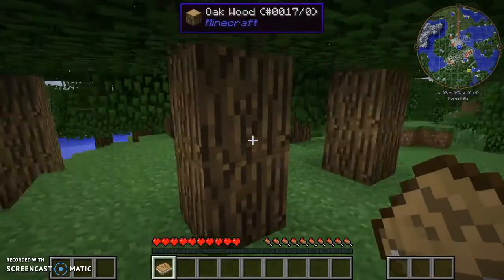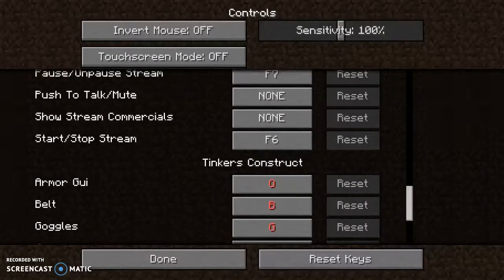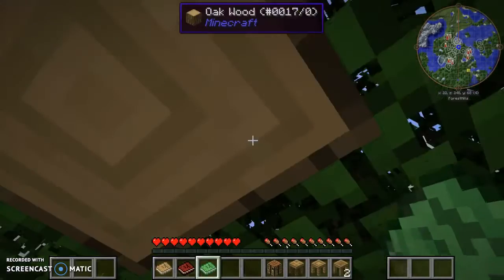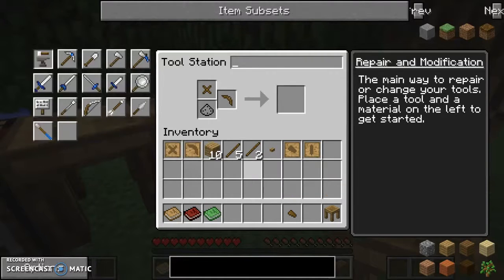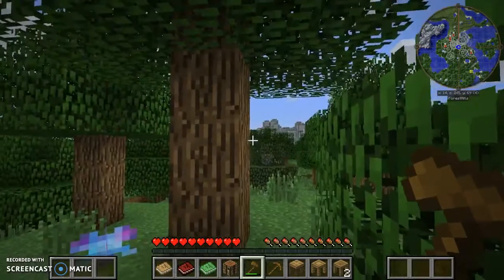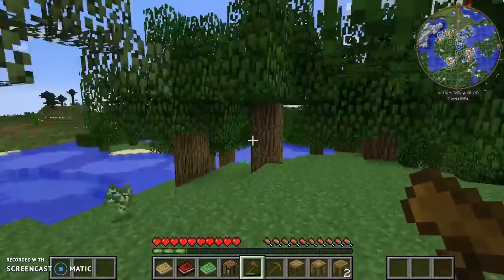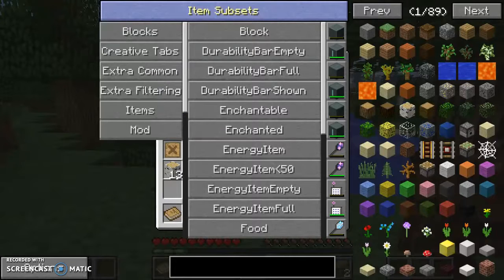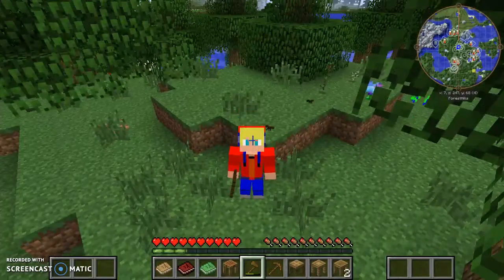episode 1 - new letsplay & new modpack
a new beging